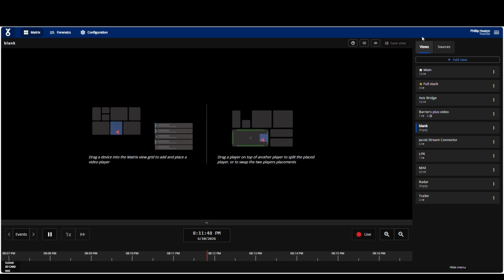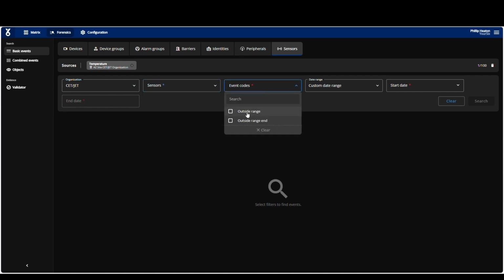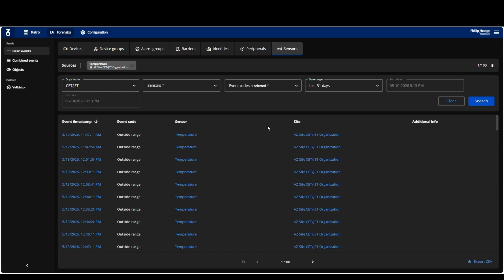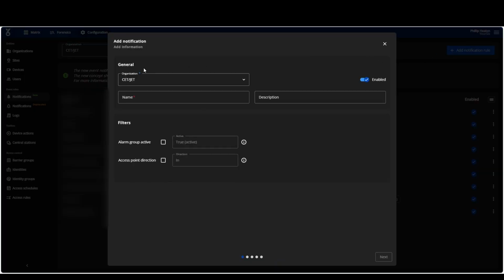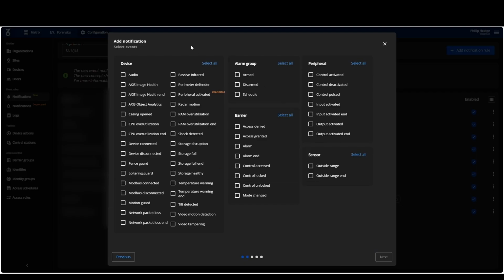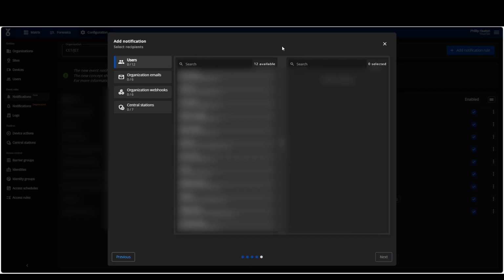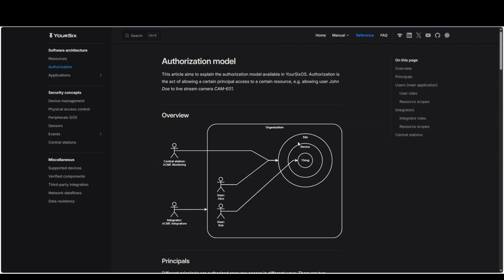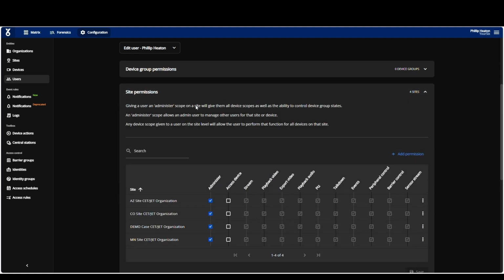Sensors: Notifications, Events, Permissions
Configuring Sensor Notifications, Events, and Permissions in YourSixOS - This tutorial from YourSix provides a comprehensive guide on managing sensors within the YourSixOS platform. The video details how to perform forensic searches for sensor events, configure automated notifications for threshold breaches or connection issues, and manage user permissions for sensor access.

Introduction to Sensor Forensics: (0:00 - 0:32)
Searching for Sensor Events: (0:32 - 1:55)
Configuring Notification Rules: (1:55 - 4:57)
User Permissions and Authorization: (4:57 - 6:46)